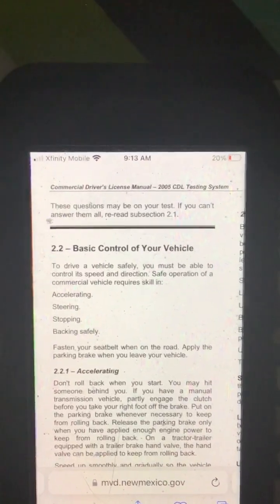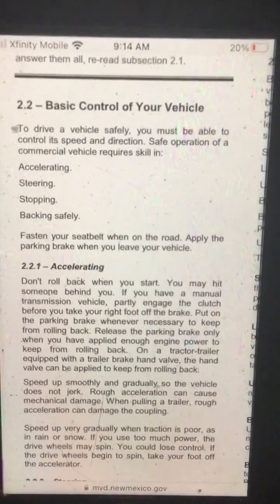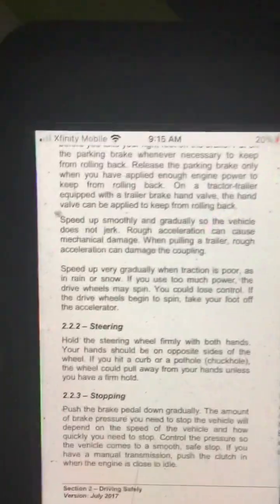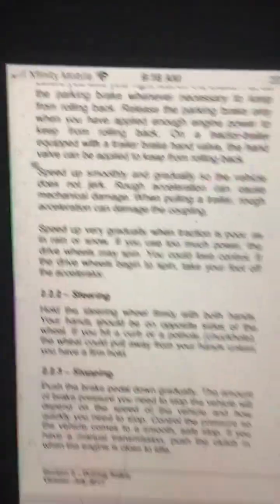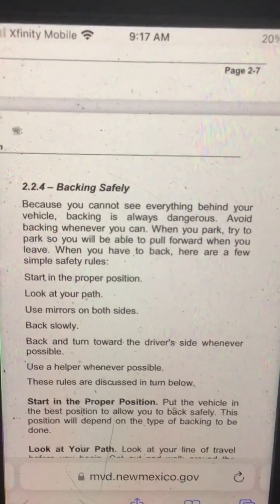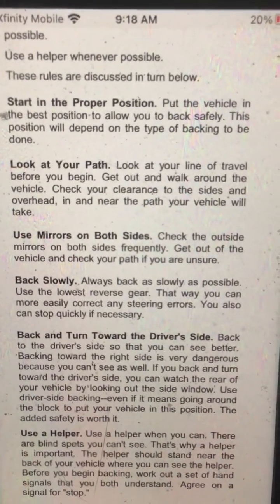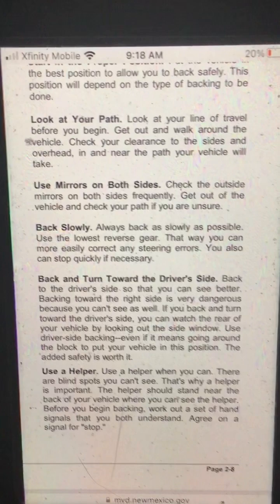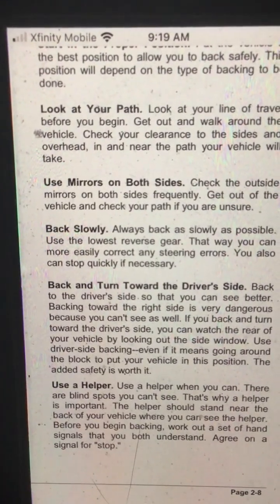Commercial Driving Manual Page 30, Backing Safely/Basic Controls of Vehicle